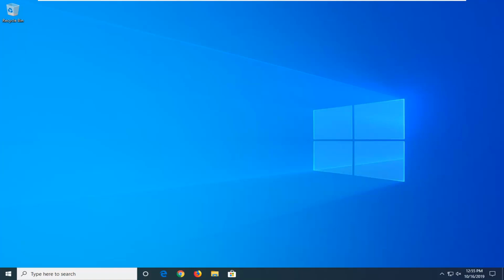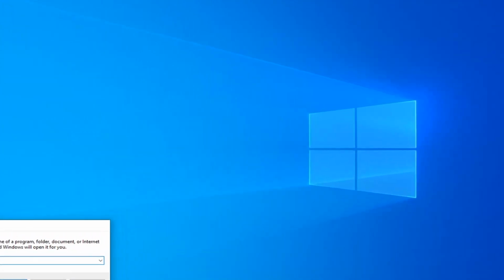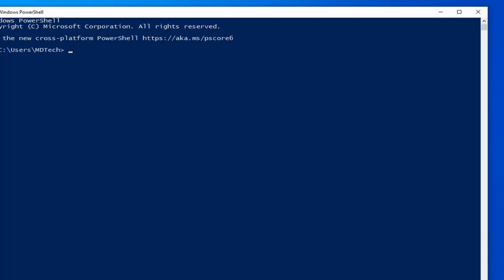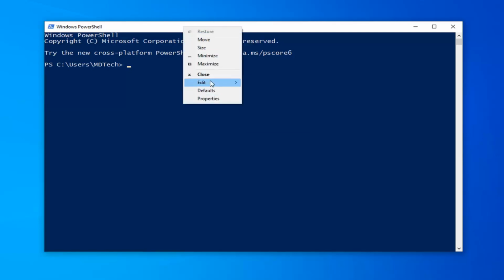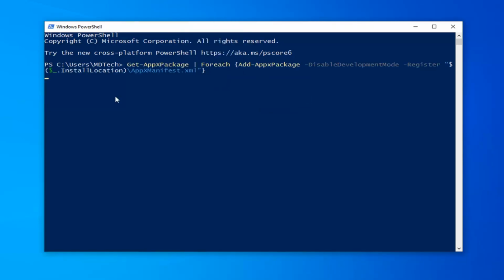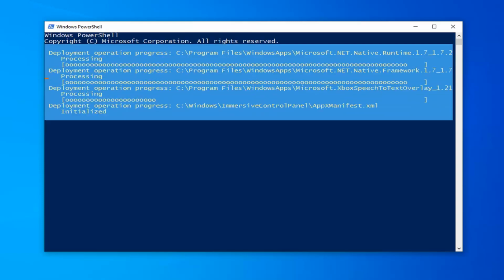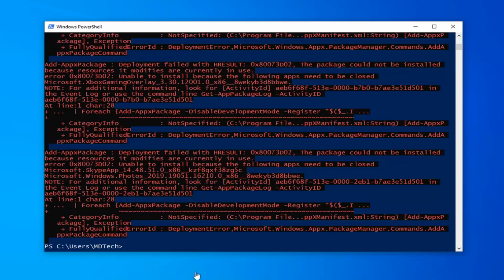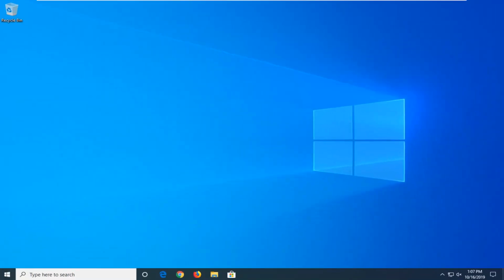How To Fix Display Settings and Personalize Not Working in Windows 10/11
How To Fix Display Settings and Personalize Not Working in Windows 10

sfc /scannow

If after starting up Windows 10 or 11 you encounter a window in the top right corner saying “Personalized Settings (Not Responding)” and get stuck on a black screen, following this guide will help you fix it. You end up getting stuck on this black screen because Windows Explorer doesn’t start properly and so the desktop ends uploading very slowly, or not at all. This issue most often happens due to problems with updates.

Fix Error when trying to open Windows Display Settings and ms-settings:personalization-background error.  ms-settings:personalization-background error pop-up fix is shared. Best Fix on Display Settings and Personalize Not Working in Windows 10. Display Personalize error is common and can be fixed. Ms setting Display error fix or personalize background not opening.

Issues addressed in this tutorial:
ms settings error windows 10
ms-settings display error windows 10
ms-settings display error windows 11
ms-settings personalization-background error windows 10
ms settings file system error
windows 11 ms-settings error
error ms-settings personalization-background
ms settings display windows 10 error

On a Windows 10 computer the following error may appear when you try to open the "Display Settings" or the "Personalize" option after Window 10 update: "ms-settings:display – This File does not have a Program Associated with it for performing this action. Please install a program or, if one is already installed, create an association in the Default Programs control panel".